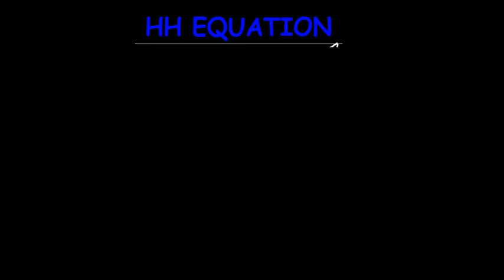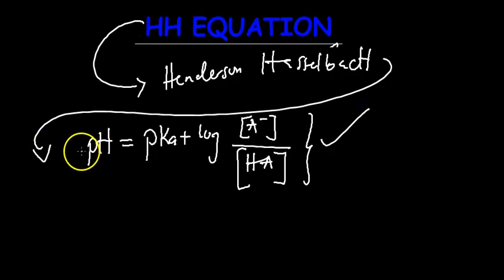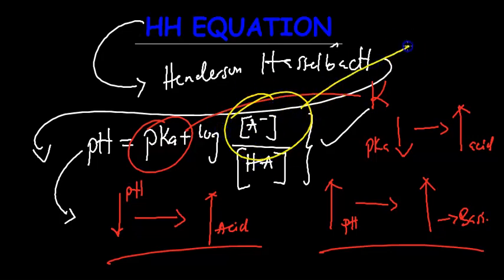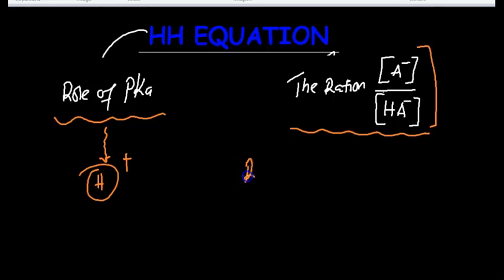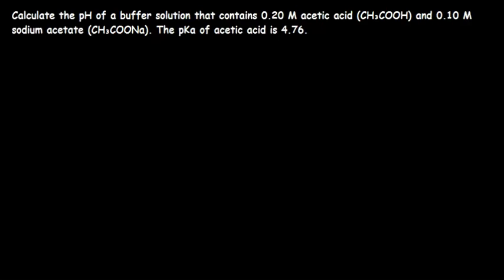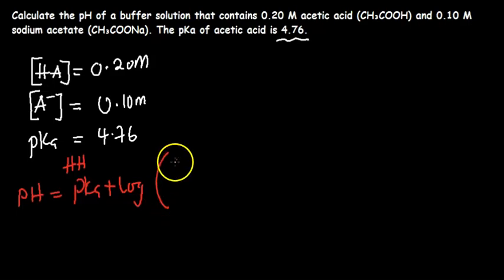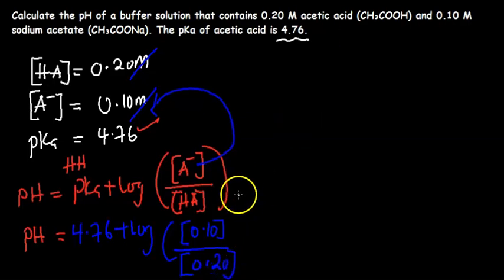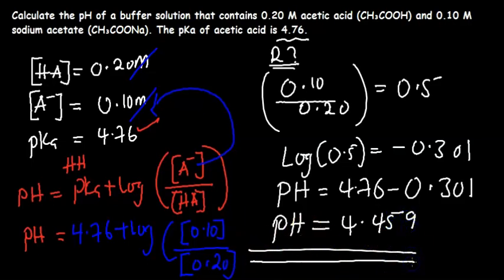Hassle Balch Equation Explained and Solved: A Tutorial for Healthcare Professionals